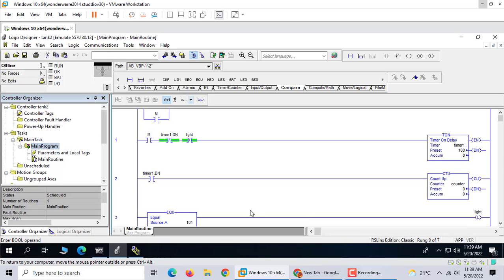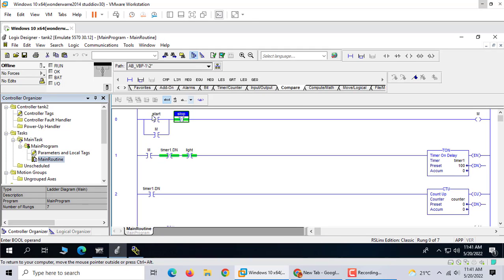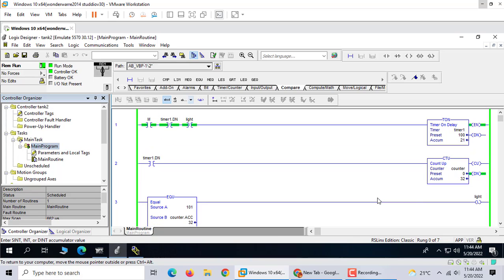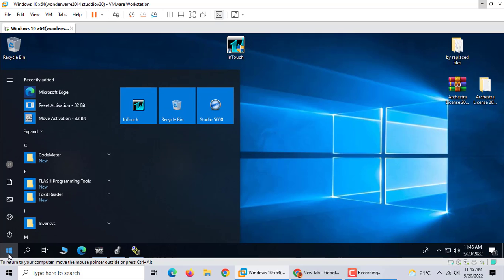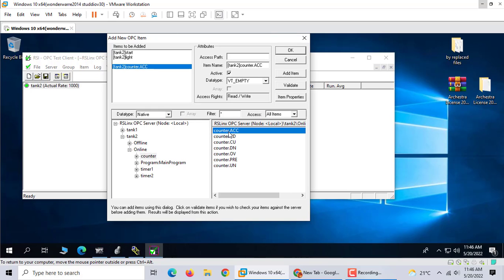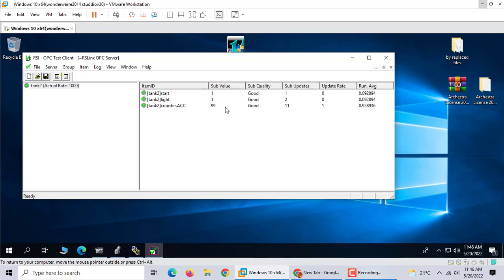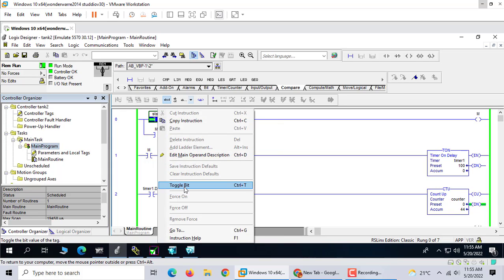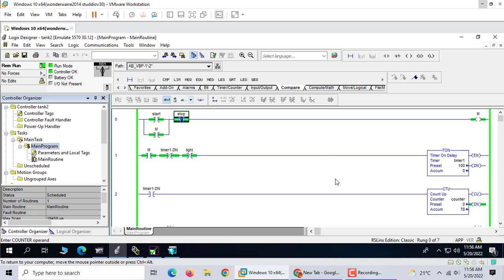AB Studio 5000 communicate with Wonderware InTouch - Tank Level Up-Down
This video demonstrate how to communicate between AB studio 5000 with Wonderware InTouch. the program is Tank Level Up/Down. Just using one counter to do this job. It is FUN !